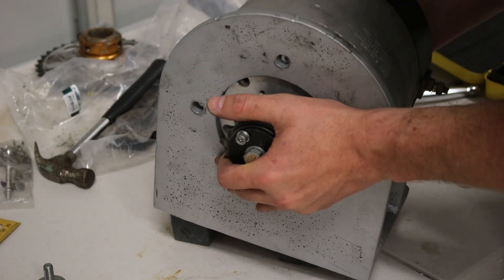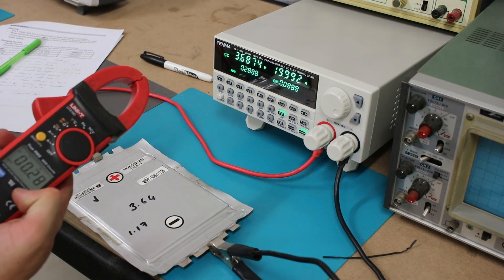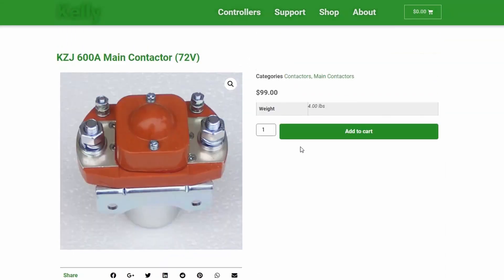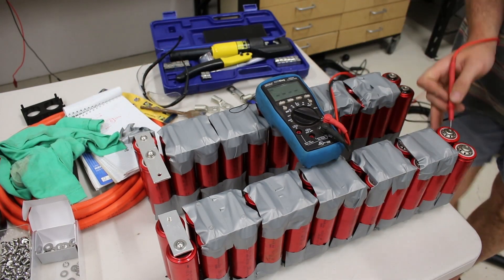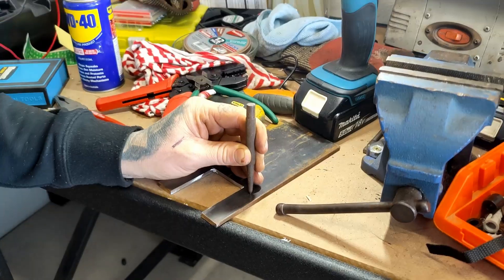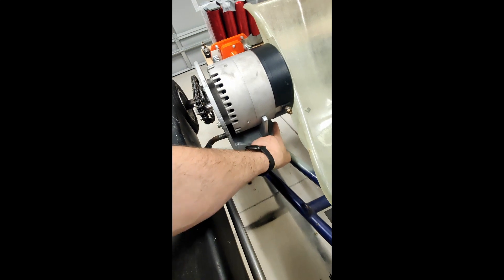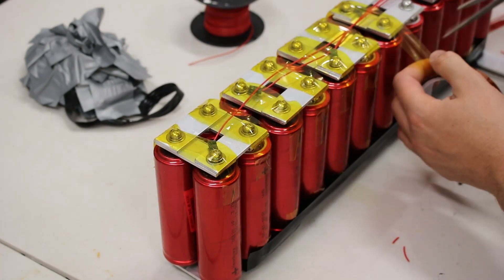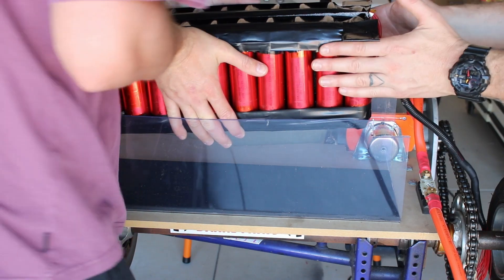DIY Electric Go Kart (Part 7)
In this video we test out the failed battery pack from the last iteration of the electric go kart, and we make up a new battery pack using 38120 cells. We also make a start on some wiring as well.

BezelBeats
Stormblessed
Mushroom Hunt
Objects May Appear Larger